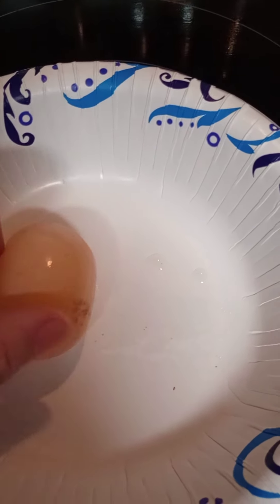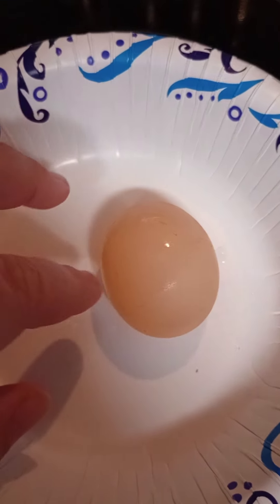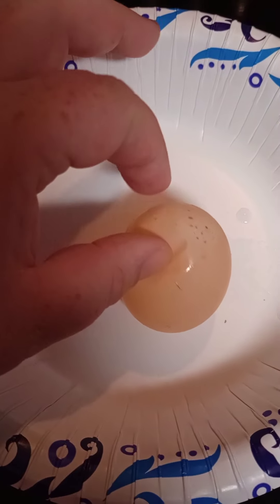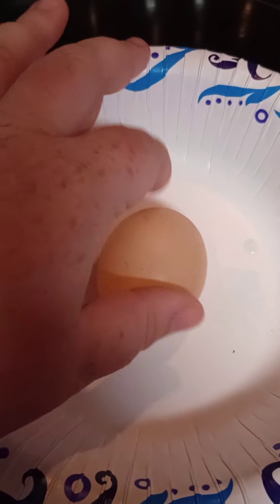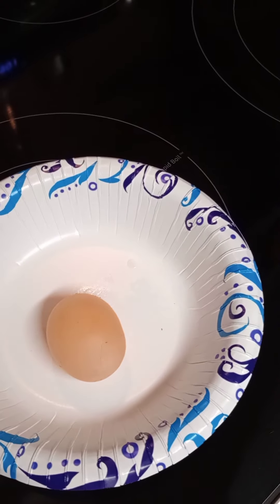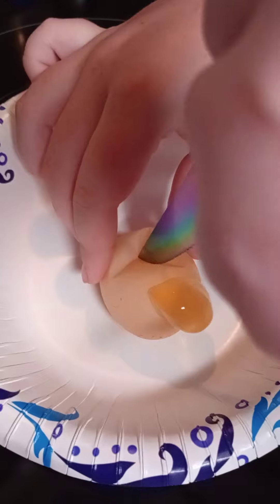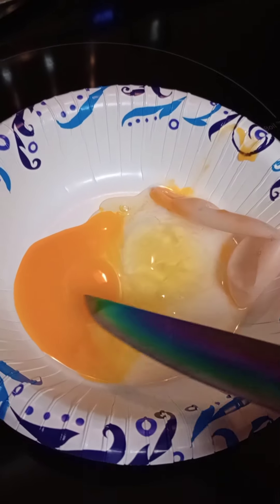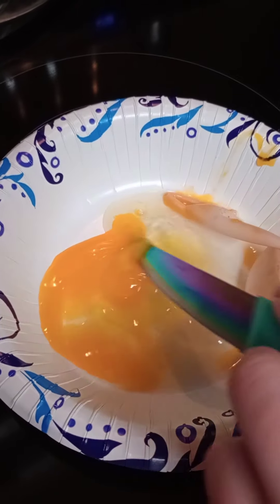This Is So Cool || But Why A Soft Egg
In Today's VERRRYYY Short Video, we got a soft shelled egg on our little farm. First in my entire farm life we got a softy!